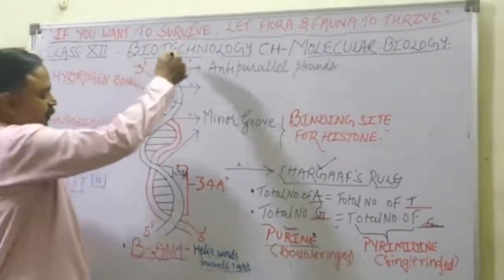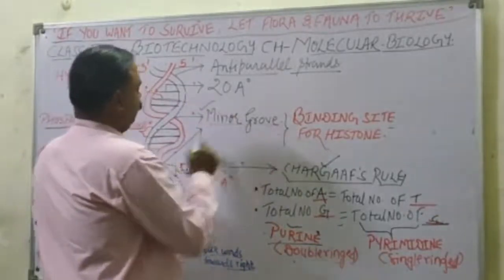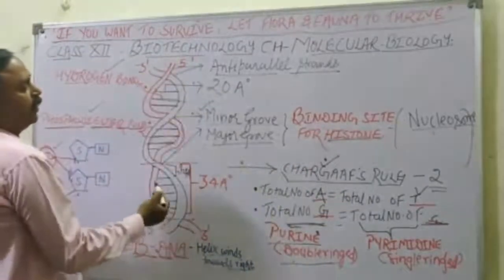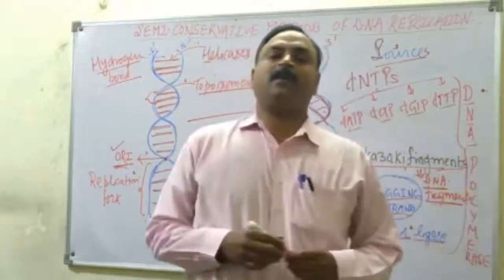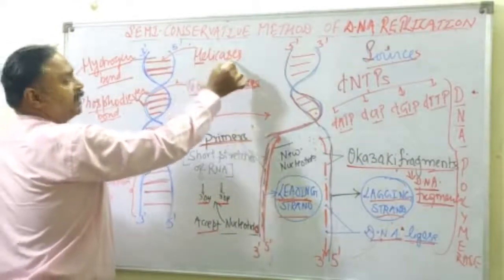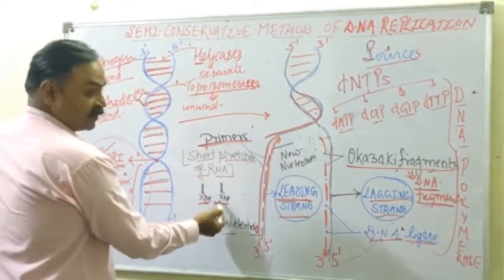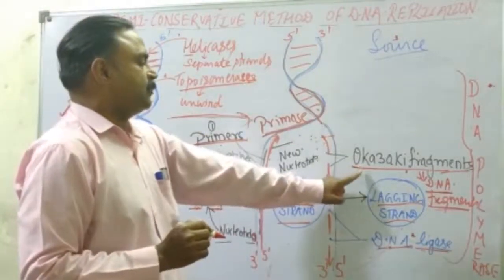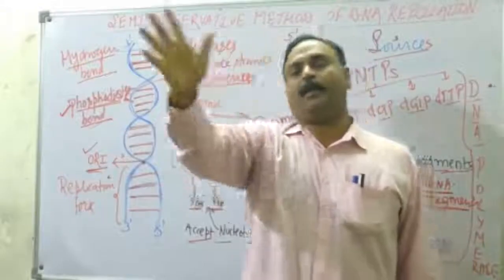Molecular Basis of Inheritance 1